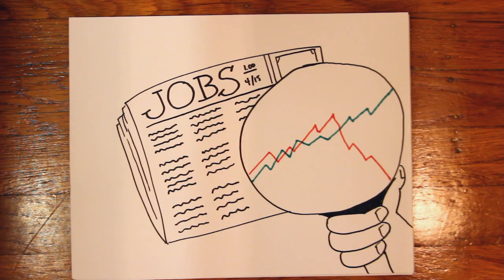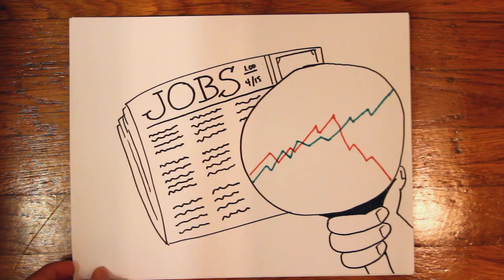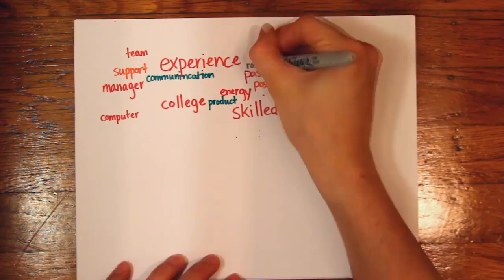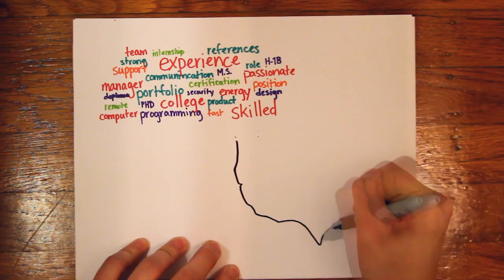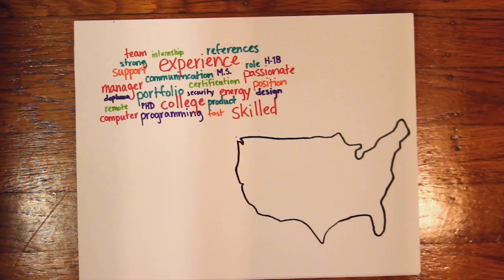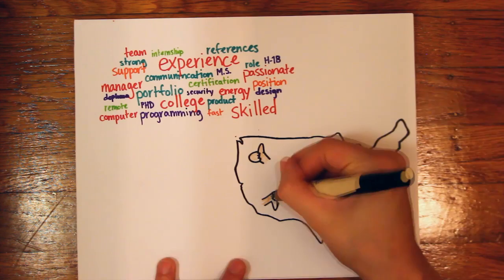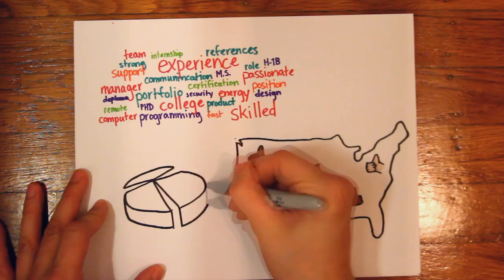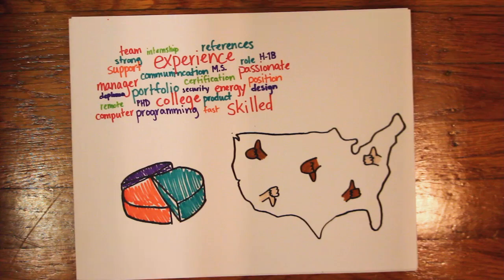Common Crawl Video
Common Crawl is a nonprofit foundation dedicated to building and maintaining an open crawl of the web in order to enable a new wave of innovation in business, education, and research.